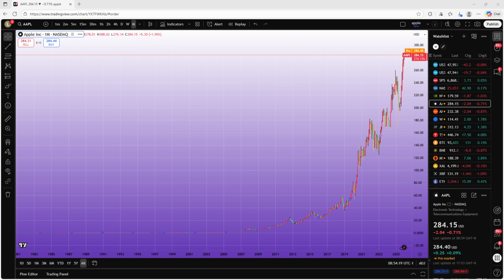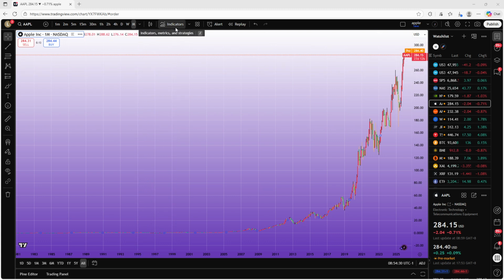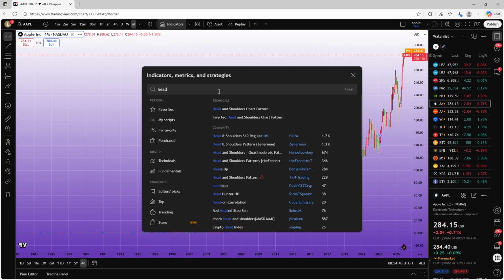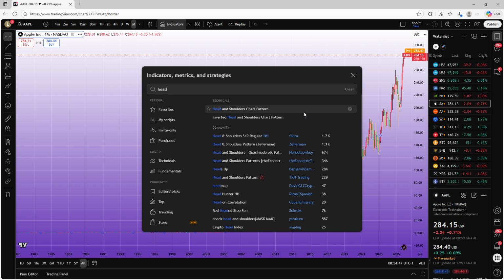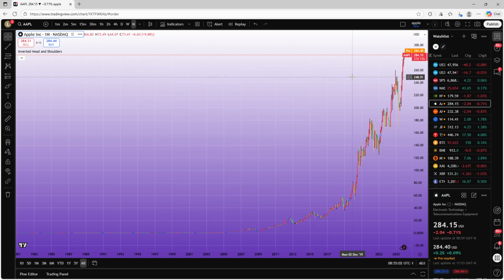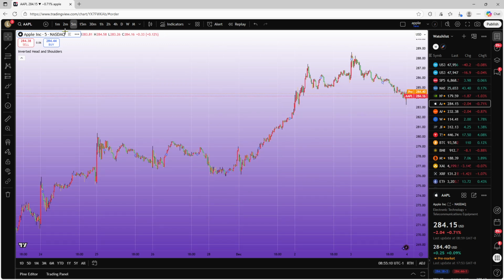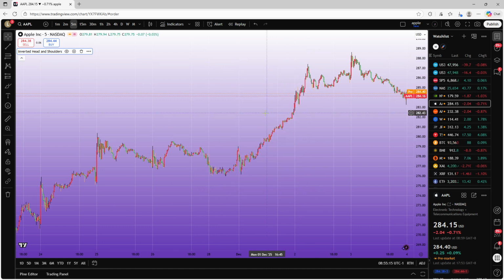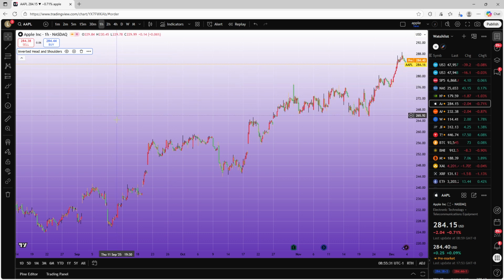How To Add Inverted Head and Shoulders Chart Pattern In Tradingview (Quick And Easy Guide)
Learn how to add the Inverted Head and Shoulders Chart Pattern in TradingView with this quick and beginner-friendly tutorial. This step-by-step guide helps you identify bullish reversal signals and improve your technical analysis skills. Perfect for traders who want to spot trend reversals and maximize profit opportunities using TradingView.

Benefits of the Inverted Head and Shoulders Pattern:
✅ Helps identify potential bullish reversals before price rises
✅ Great for improving chart pattern recognition and trade timing